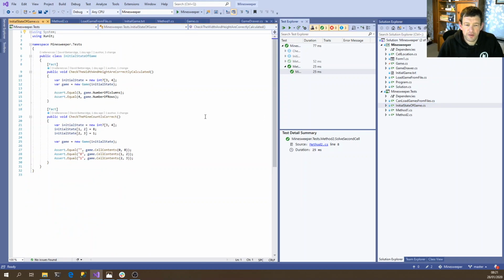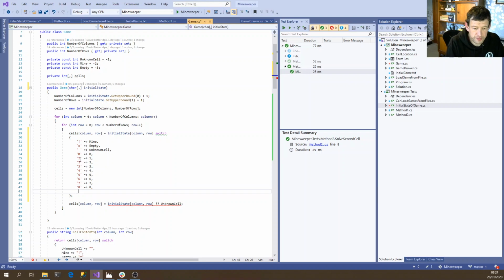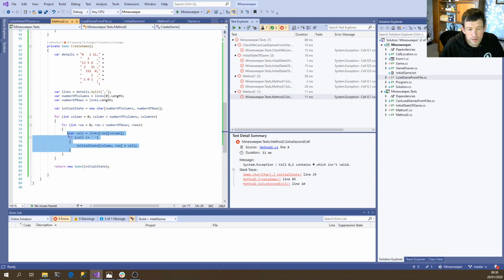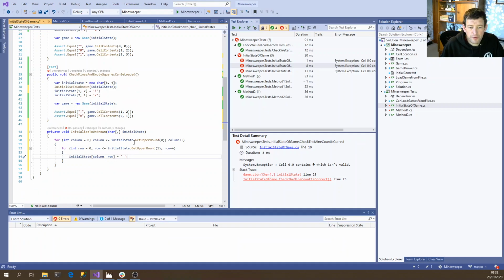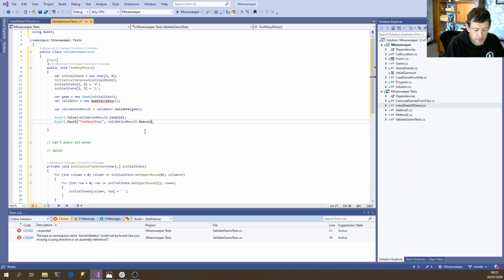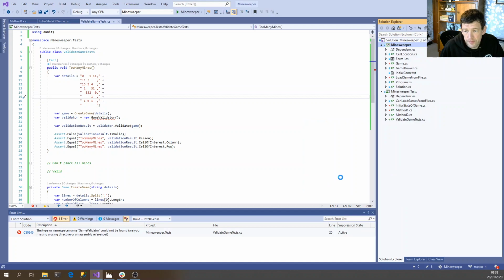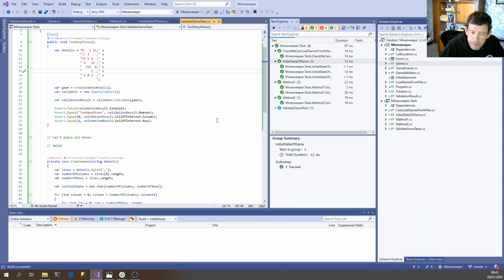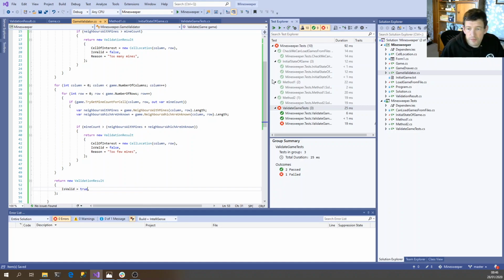Minesweeper Part 6 Validation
In preparation for our next solving method we add code to validate the board.